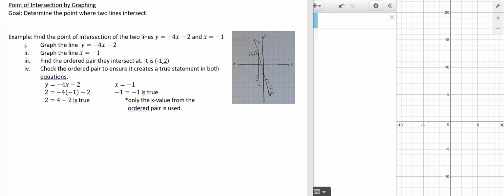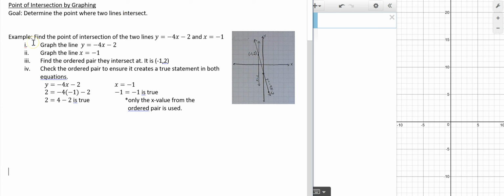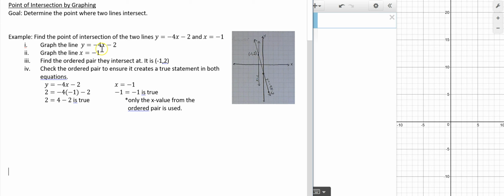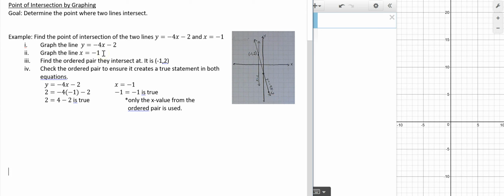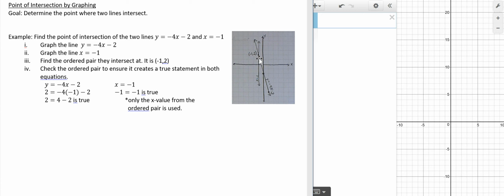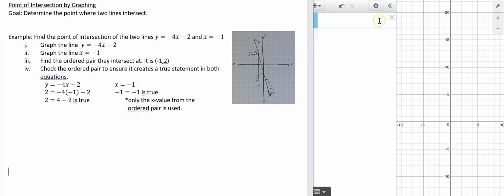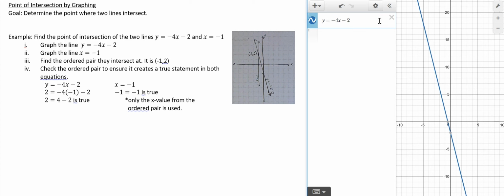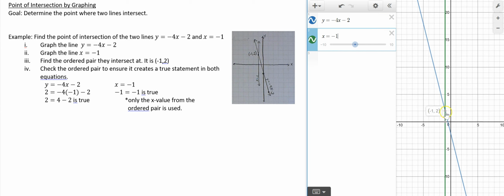Point of Intersection by Graphing